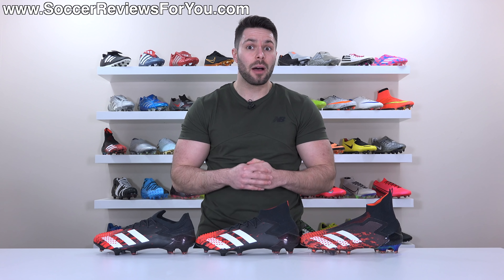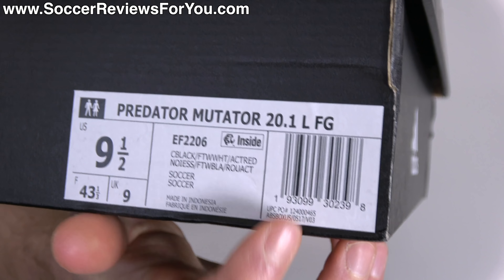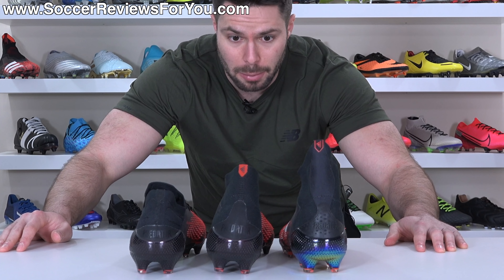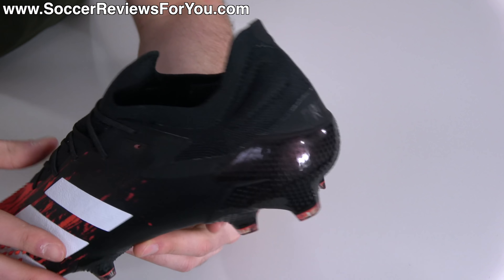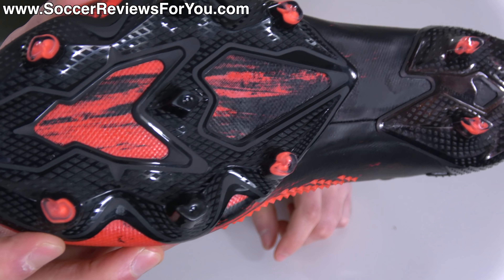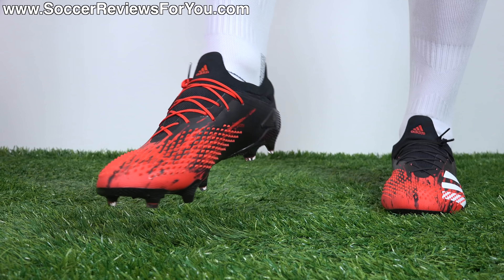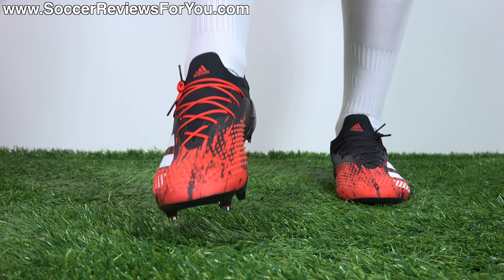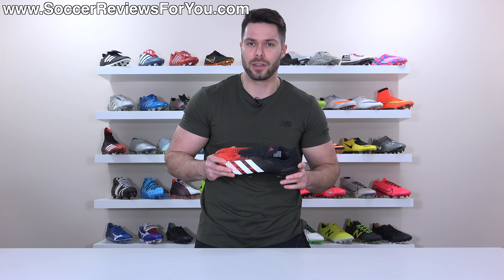BELIEVE THE HYPE! - Adidas Predator Mutator 20.1 Low - Review + On Feet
So you want a Predator but you don't want a collar. The one thing that we've all been asking for since "the return of the Predator" has finally happened! In today's video we take a closer look at the new Adidas Predator Mutator 20.1 Low, the low-cut version of the latest Pred that I would argue not only looks the best, but actually is the best! It isn't often that a boot as hyped as this one lives up to expectation, but I feel like this one has! Which version of the Predator would you pick?